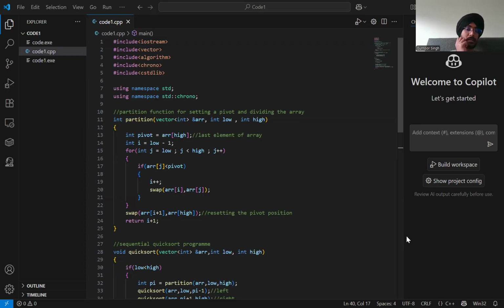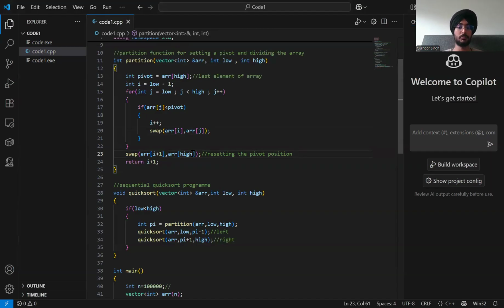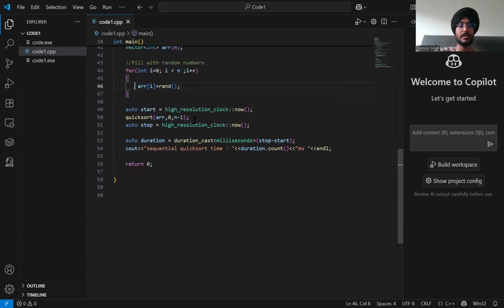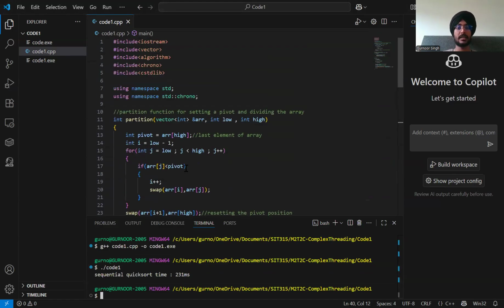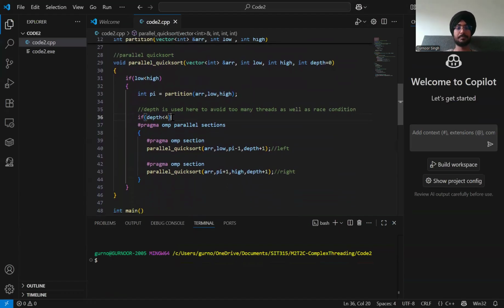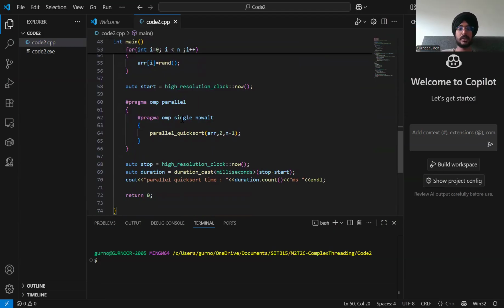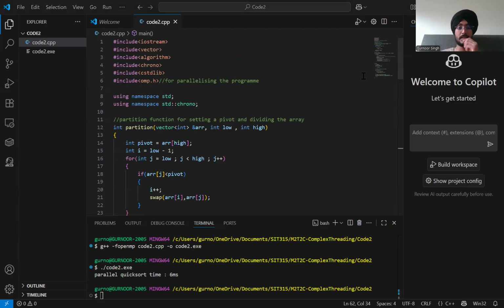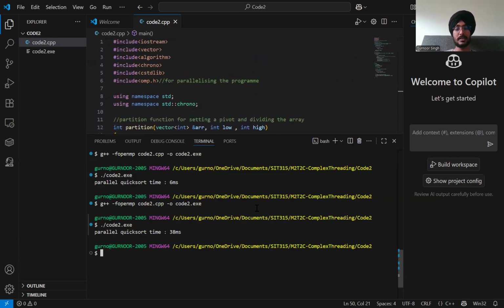SIT315 ComplexThreading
complex threading demonstration of quicksort algo using sequential and parallel programming.